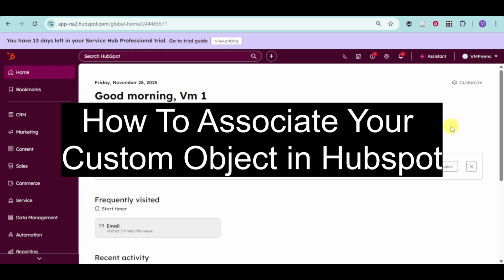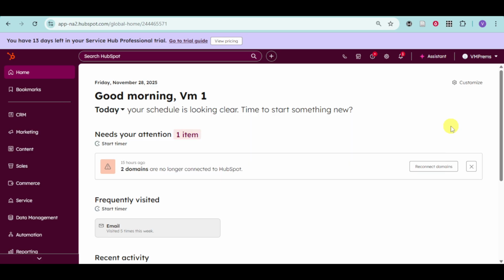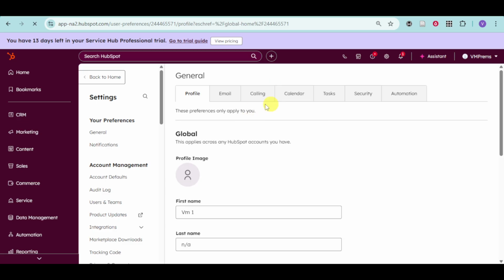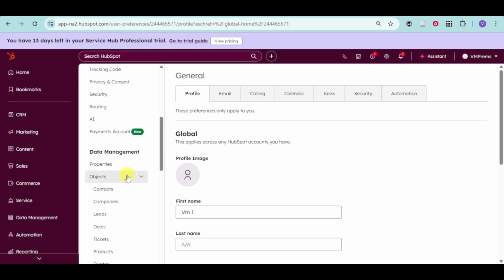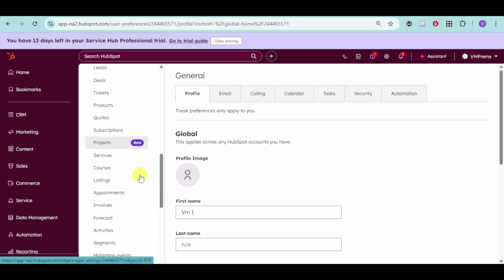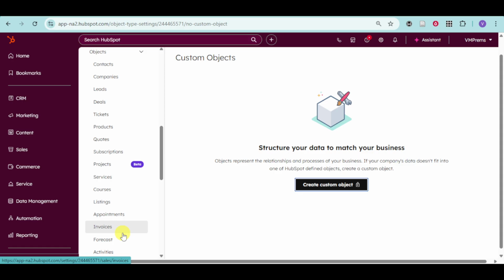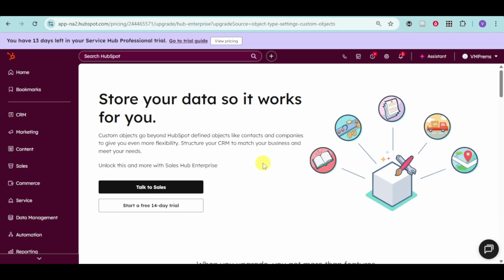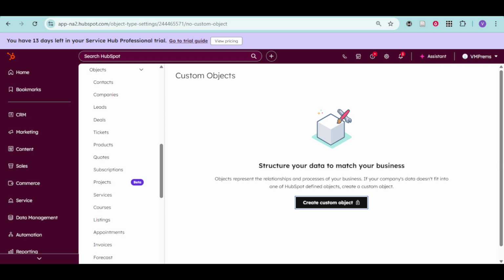How To Associate Your Custom Object in Hubspot (2026 Guide)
Need to connect and relate different types of data in your CRM? This advanced tutorial shows you exactly how to associate your custom objects in HubSpot to build powerful, relational databases for your unique business processes.

I’ll walk you through defining association labels, setting up one-to-one or one-to-many relationships, and managing these connections between custom objects and standard HubSpot records.

In this video, you will learn:
✅ What object associations are and why they are crucial for complex data modeling.
✅ How to create a new custom object in HubSpot and define its properties.
✅ The step-by-step process to create an association between two custom objects or a custom and a standard object (like Contacts).
✅ How to set the correct association labels (e.g., "is owned by", "contains") for clarity.
✅ Where to view and manage these associations on individual records in the CRM. HubSpot HubSpotTutorial CRM MarketingAutomation